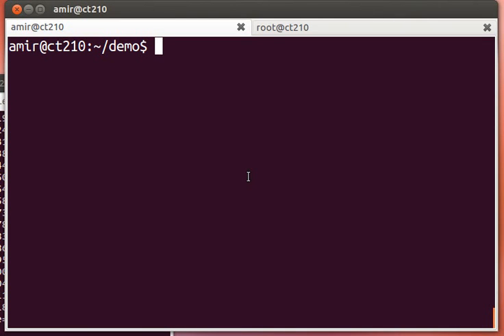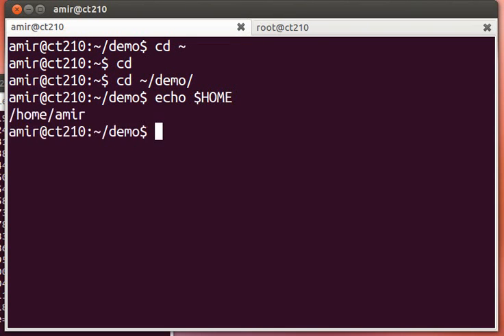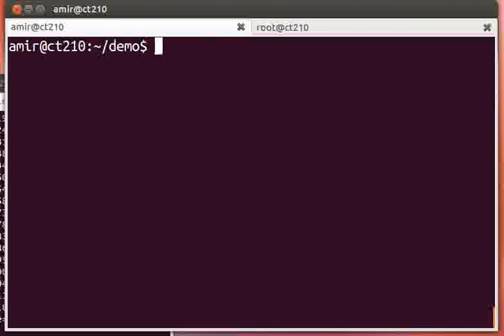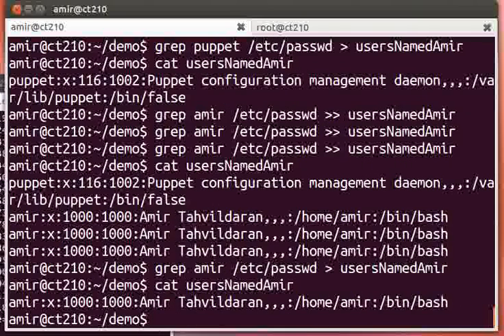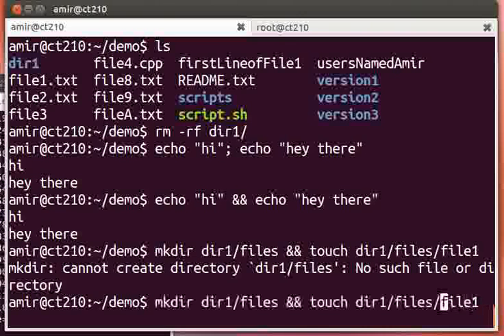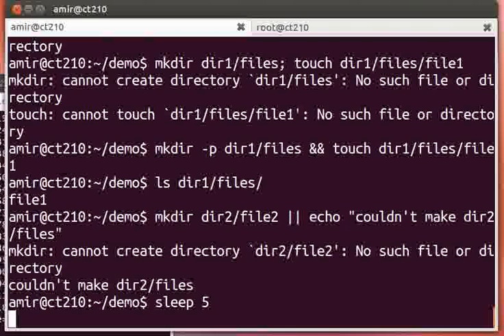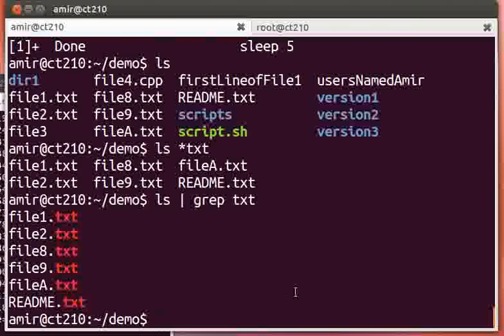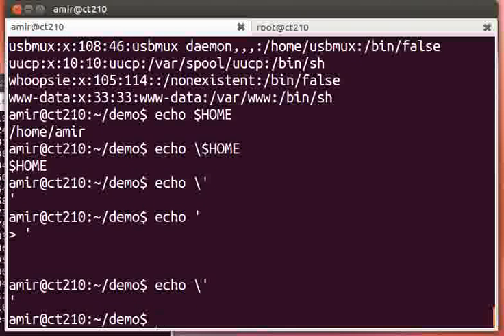Linux: Shell Metacharacters